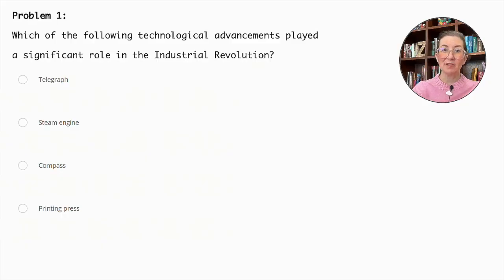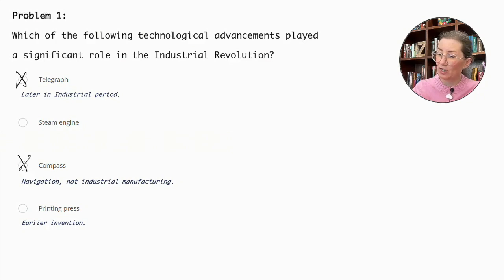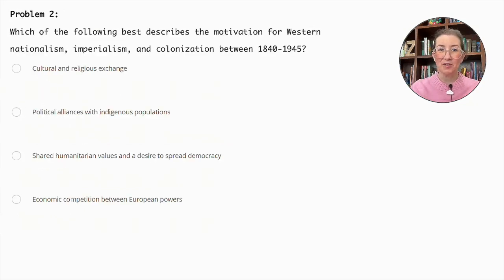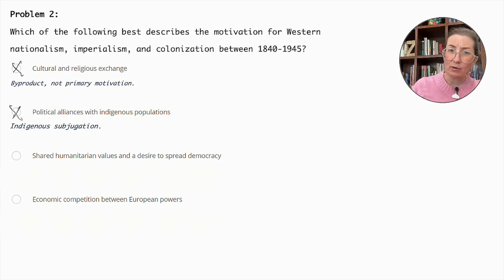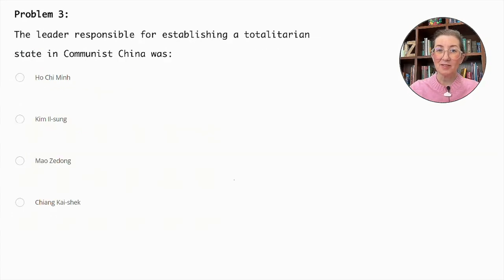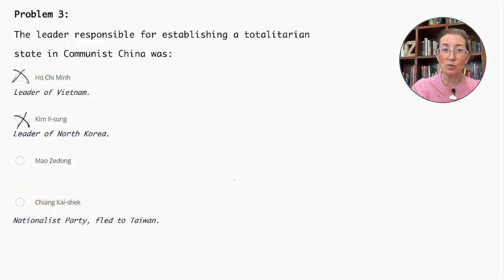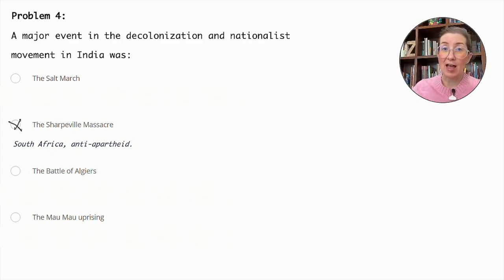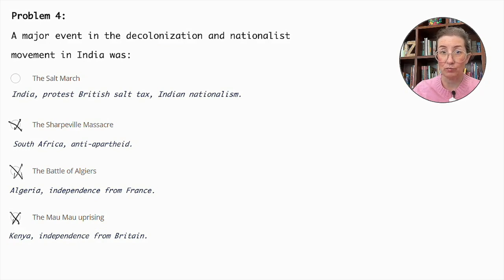Practice Questions for Modern World History - Praxis Content Knowledge (5941)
📣Looking for authentic Modern World History practice questions for the Praxis World & U.S. History - Content Knowledge Exam (5941)?

Join certified teacher and Praxis coach - Fiona – as we walk you through the types of World History 1450 C.E. to the Present (20%) questions that you are likely to face. This video will provide step-by-step explanations for each question as well as strategy tips to help you save time & tackle any World History 1450 C.E. to the Present (20%) question that comes your way.

🔗 LINKS 🔗

🔎 CHAPTERS 🔎

00:00 - Intro
00:38 - Problem #1
02:03 - Problem #2
03:52 - Problem #3
05:04 - Problem #4
06:34 - Outro